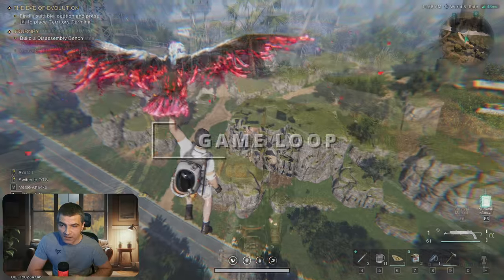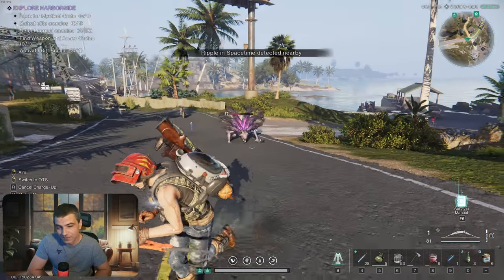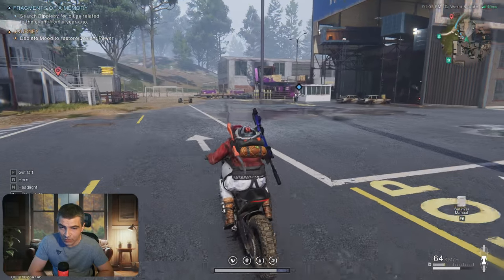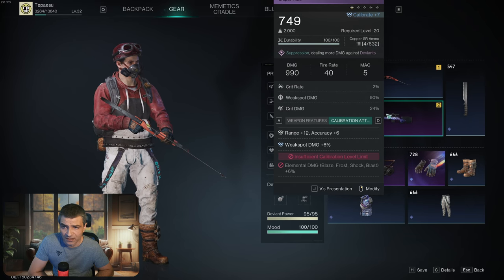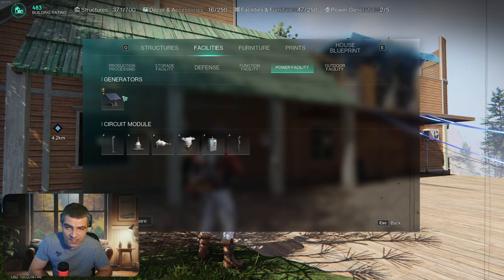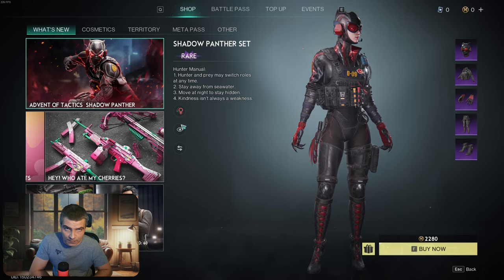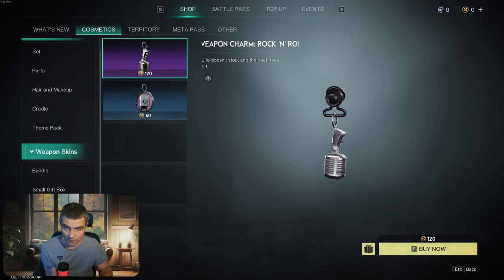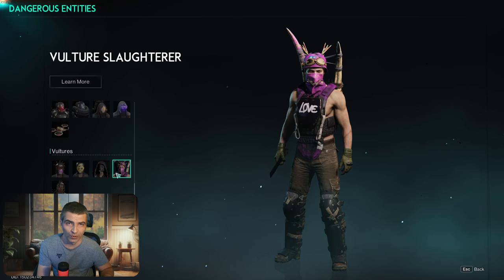Once Human: Ultimate Review (Should You Care?)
In this one i'll review Once Human survival game, with the good, bad, and ugly. Will show you relevant  gameplay in the process, and i hope i talk about different things than the rest of the reviewers. Hope you enjoy it!

00:00 - Intro
00:35 - Gameplay
15:57 - Monetization
17:35 - Graphics
21:43 - Sound
23:08 - Performance
23:31 - Menus and UI
24:50 - Conclusion

My PC Specs:
AMD Ryzen 9 7950X3D 4.2GHz
MSI GeForce RTX 4090 VENTUS 3X OC 24GB GDDR6X 384-bit
64GB DDR5 6000MHz CL40 Dual Channel
SSD ADATA Legend 960 Max 4TB PCI Express 4.0 x4 M.2
1440P Monitor